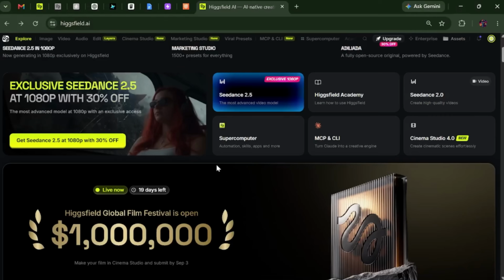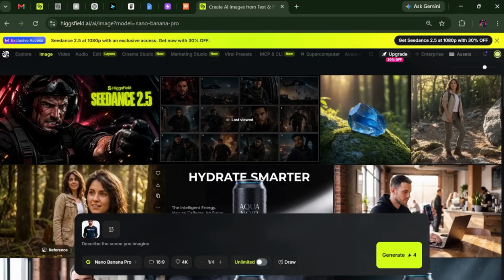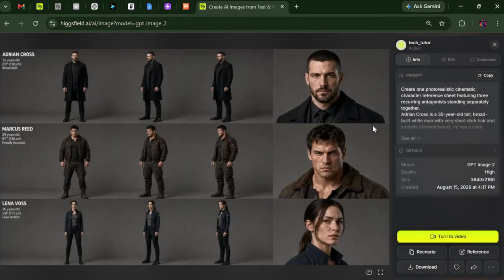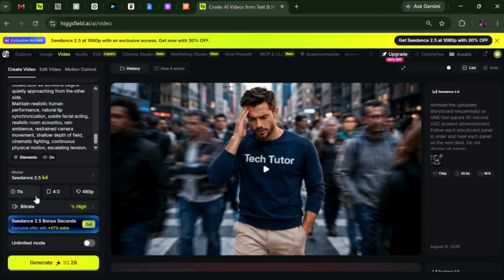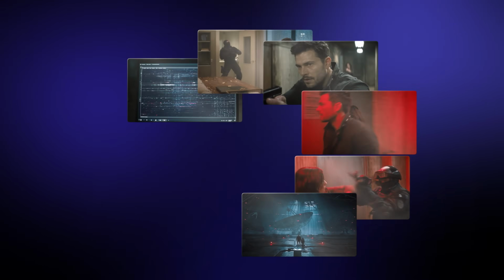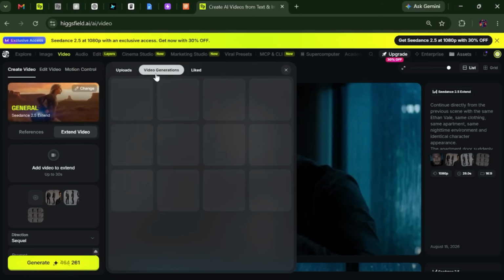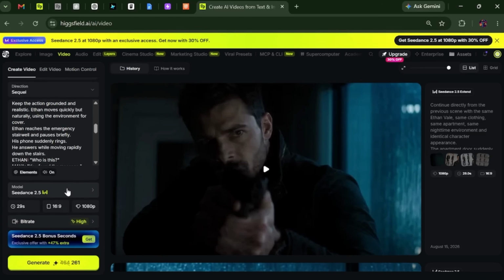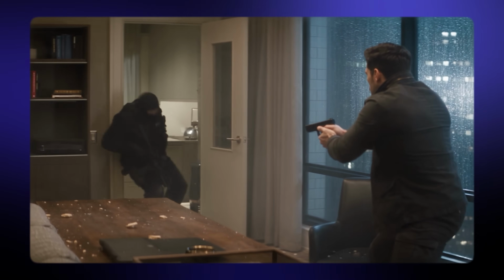I Built a Full AI Movie With Seedance 2.5 1080p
Seedance 2.5 1080p is live on Higgsfield first, before any other platform, and I built an entire continuous AI movie with it.

Right now, new users get 5 free generations just for linking a card, but that offer ends Tuesday, so if you want to test this yourself, don't wait on it.

This is a full six-scene sci-fi thriller, one continuous story, built entirely on Higgsfield: character reference sheets locked first for consistency, then every scene generated and extended at full 1080p with zero manual stitching. I walk through the entire workflow live, then break down the moment that actually sold me on the resolution jump.

For the best experience, use Higgsfield on desktop.